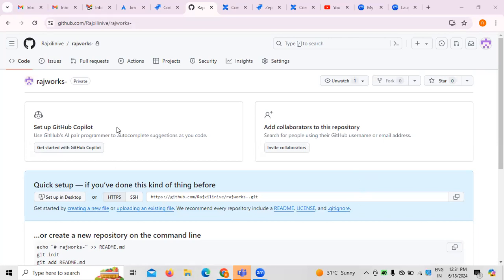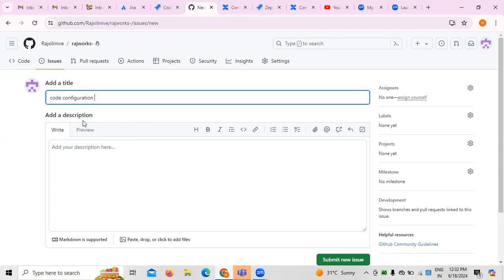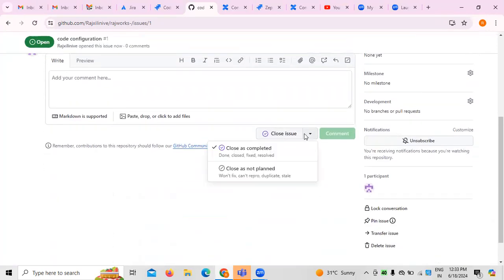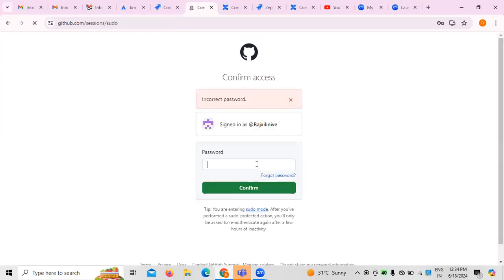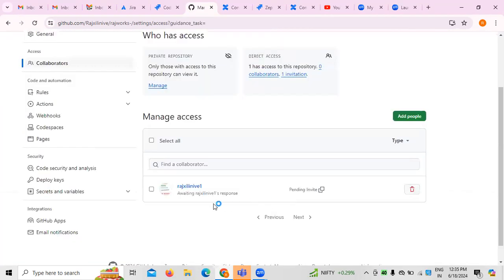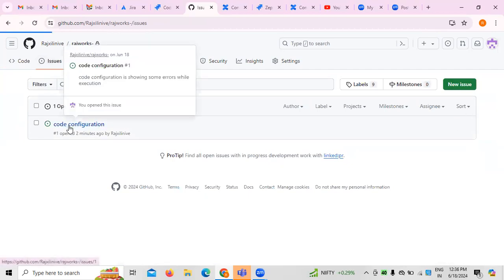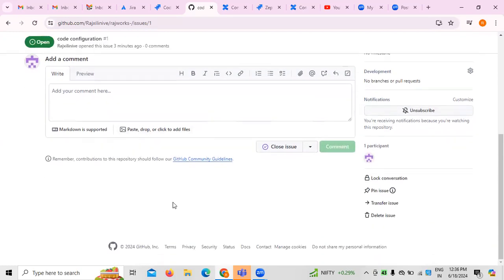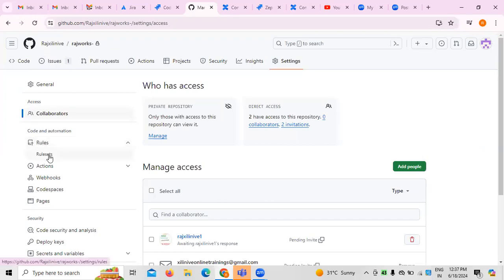Git Hub | Git Lab | Bit bucket | Jenkins | kubernetes | Docker | Devops